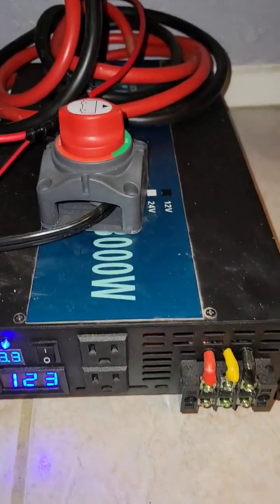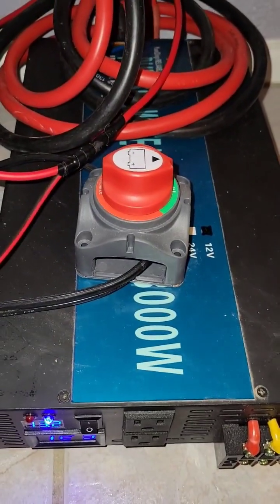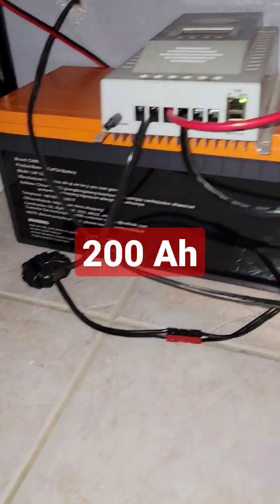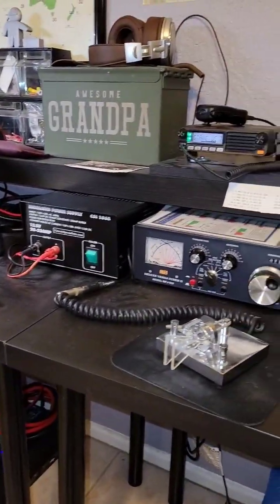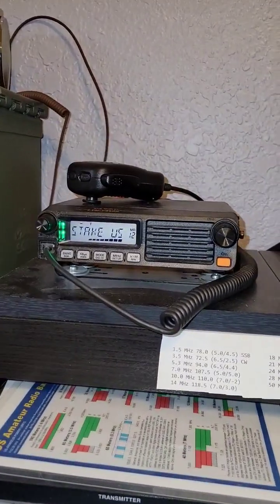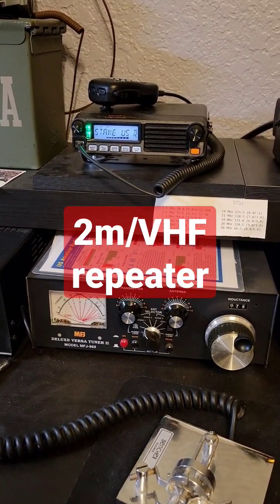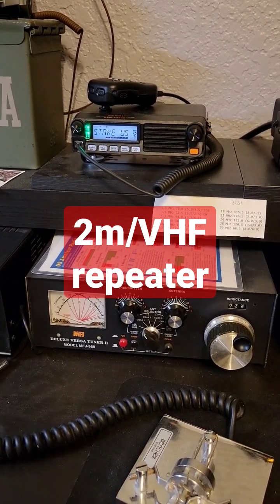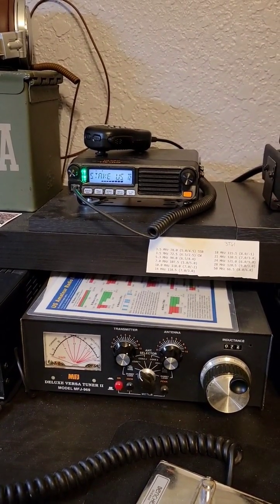Ham Radio Emergency Net - VHF Repeater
Ham Radio Emergency Nets are in place to give stations an opportunity to test their radio equipment.  Many hams feel it is important to run their stations using off-grid power.  Here is my off-grid power setup.  Also, in order to have more reliable communications, hams often communicate through a repeater.

Charge Controller
Power Inverter
4 AWG Cables
LiFePo Battery